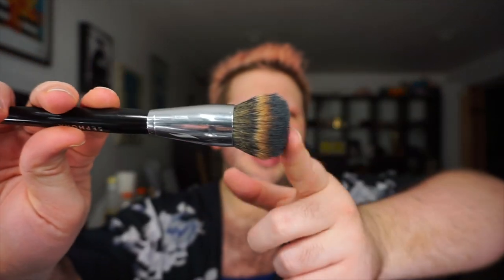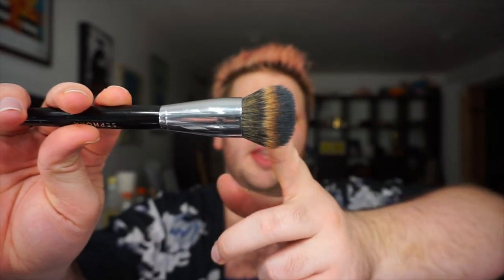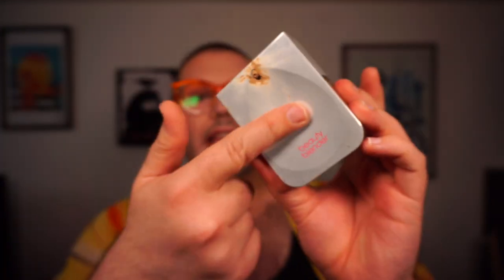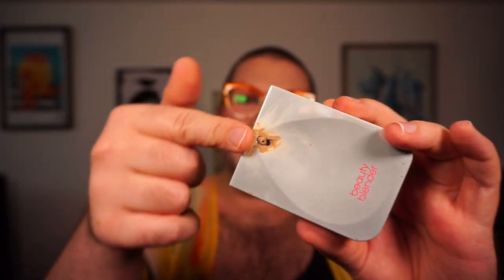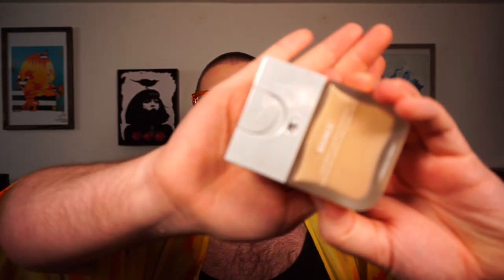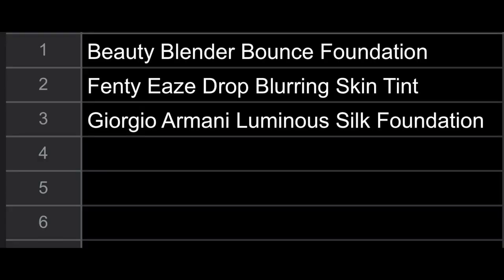beauty blender foundation review/ 5 day wear test/ hand, sponge and brush application| hautemesstom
♡ frames are from you fancy optical ♡

Beauty Blender Foundation is still on sale for $20 at Sephora.

Primer: heir atelier face primer.
Foundation: Tom Ford shade and illuminate cushion.
Concealer: ysl radiant concealer.
Contour: Rodial contouring powder.
Blush: Pat McGrath Electric Bloom.
Highlight: Westman Atelier lit up highlight stick in nectar.
Bronzer: Burberry warm glow no 1.
Setting Powder: Laura Mercier Translucent Setting Powder.
Setting Spray: MAC Fix+.
Eyeshadow: Victoria Beckham smokey eye brick in tweed.
Mascara: YSL The Shock.
Lip Gloss: Dior Lip Maximizer in Rosewood.

♡ WHICH FOUNDATION SHOULD I REVIEW NEXT? ♡
surratt dew drop foundation
dr. jart BB dis-a-pore
givenchy teint couture city balm
smashbox halo powder foundation
pat mcgrath labs skin fetish
milk makeup flex foundation stick
estee lauder futurist hydra rescue
charlotte tilbury airbrush flawless foundation
anastasia beverly hills foundation
too faced born this way matte foundation
NARS soft matte foundation
urban decay stay naked foundation
ysl all hours foundation
lancome teint idole foundation

intro -  00:00
How I got it / preconceptions  - 01:06
The Facts - 02:27
Ingredients Disclaimer - 03:46
Ingredients Chat - 05:46
Product Claims - 07:17
Wear Test Prelude - 08:17
Day 1 (Hand Application) - 09:57
Day 2 (Sponge Application) - 14:38
Day 3 (Brush Application) - 21:54
Day 4 (favorite way to apply) - 27:40
Day 5 (10 hr wear test) - 33:42
Final Thoughts - 40:01

Messy Mondays on In Another World - We recap the pop culture headlines of the week and be a little messy